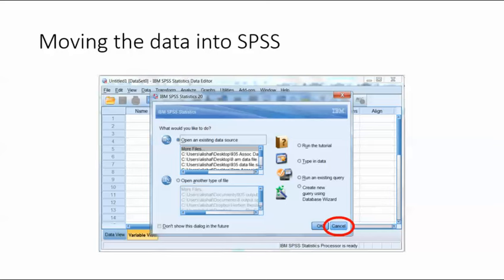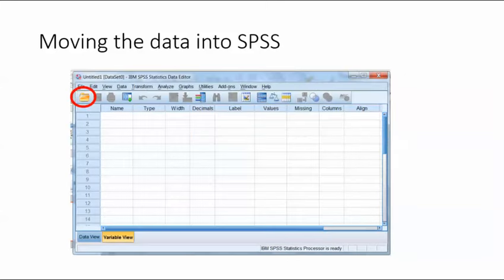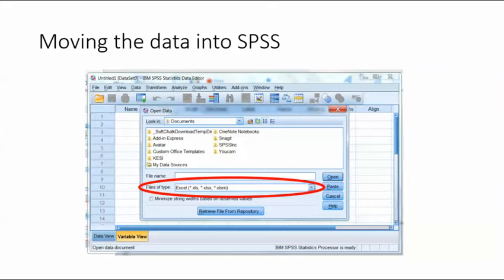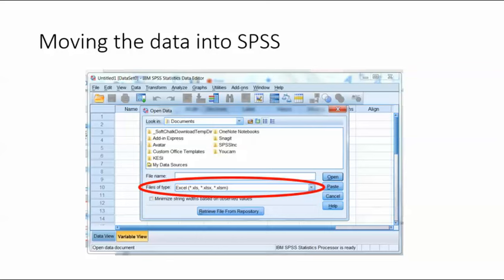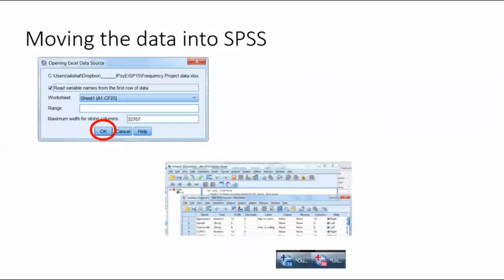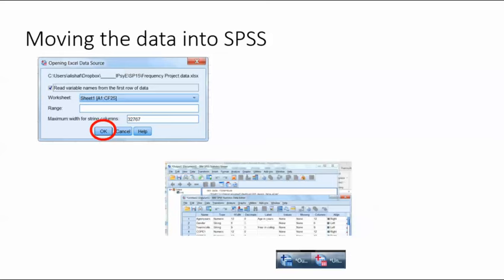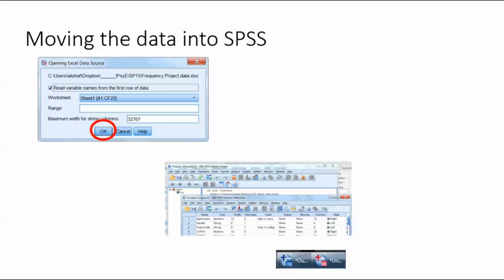Importing data from Excel into SPSS